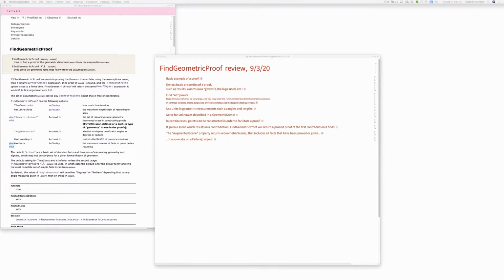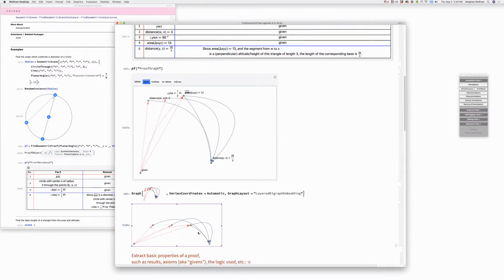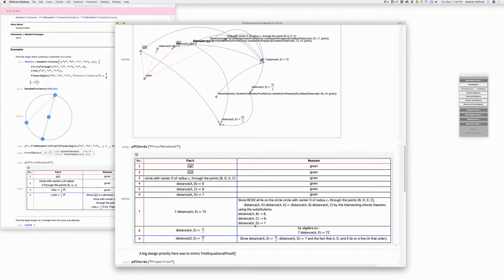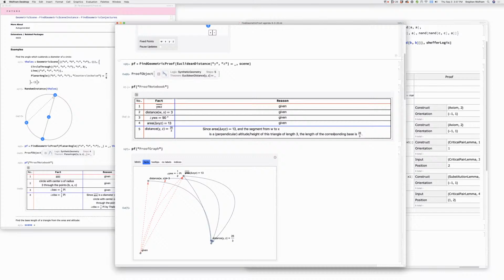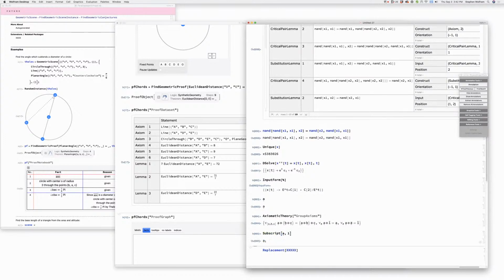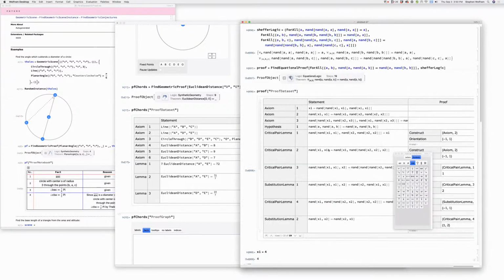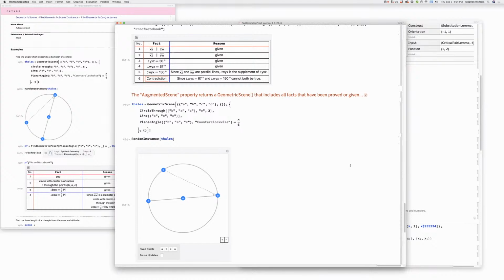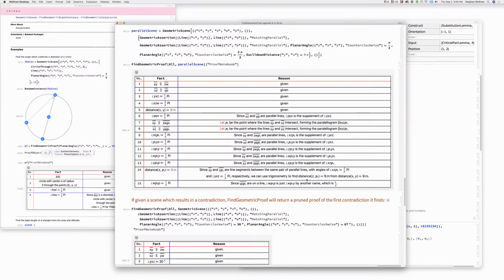Live CEOing Ep 380: FindGeometricProof Design Review for Wolfram Language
In this episode of Live CEOing, Stephen Wolfram reviews the design of FindGeometricProof for the Wolfram Language. If you'd like to contribute to the discussion in future episodes, you can participate through this YouTube channel or through the official Twitch channel of Stephen Wolfram